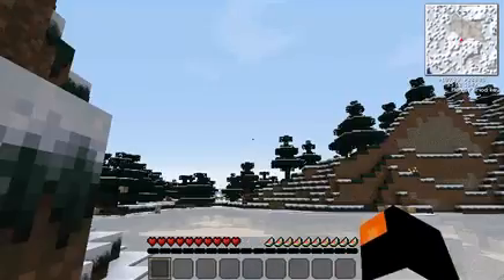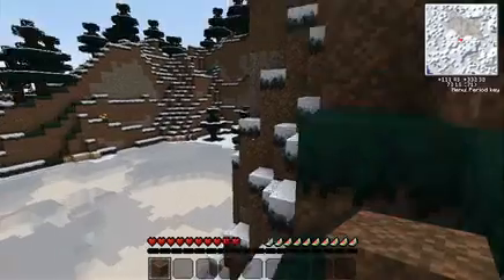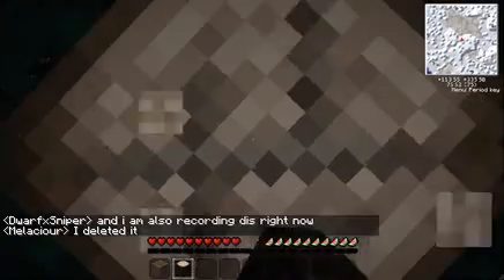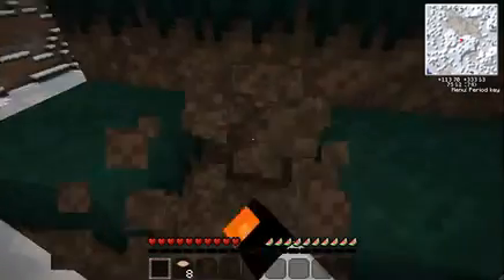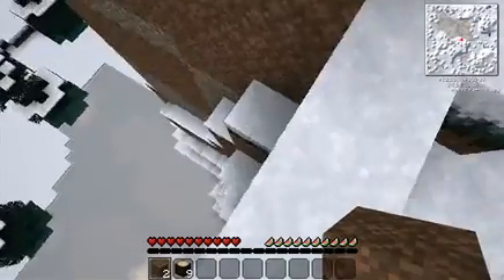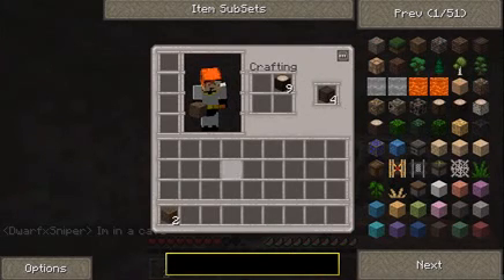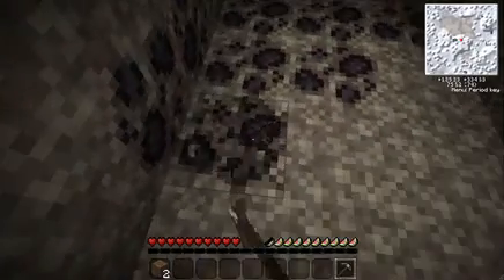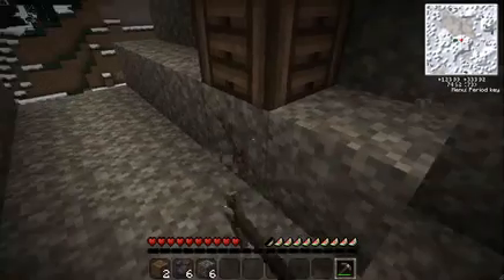Tekkit w/Dwarf - EP. 1"Hole Sweet Hole"